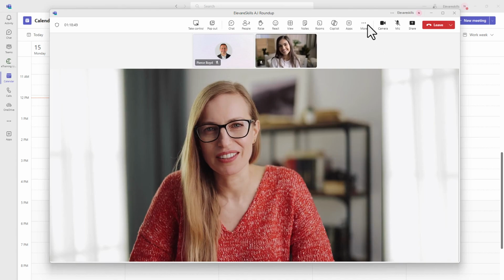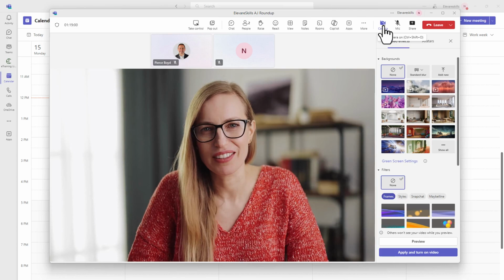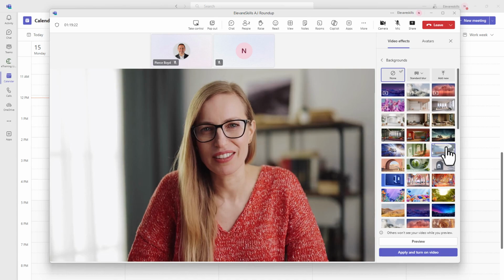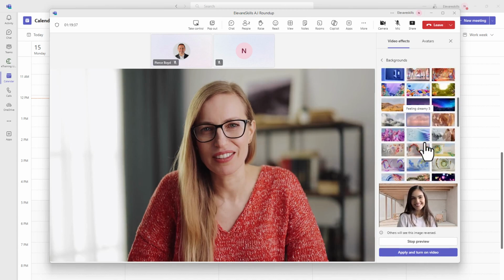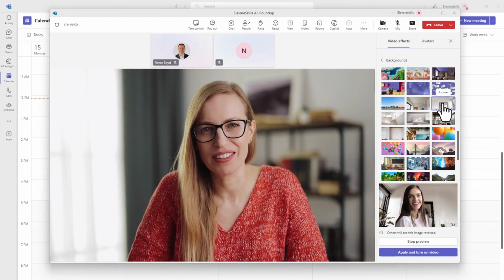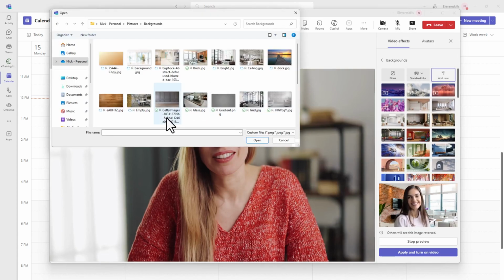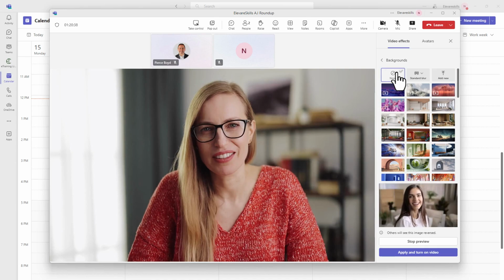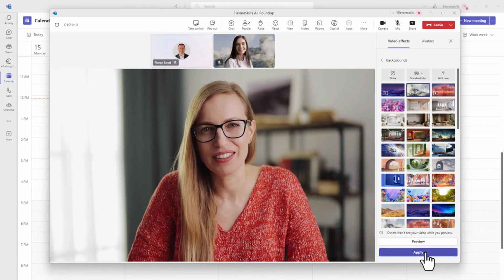Microsoft Teams: Adding Background Effects To Your Video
Unlock the full potential of your Teams meetings with our comprehensive guide on using background effects! 🎥✨ Whether you're looking to add a professional touch or a bit of fun to your virtual meetings, this video covers everything you need to know.

🔹 Introduction to Background Effects:
Learn how to navigate to the effects and avatars section in Teams and explore the variety of preset virtual backgrounds available.

🔹 Step-by-Step Instructions:

Turning Off the Camera: Understand why it might be beneficial to turn off your camera when switching backgrounds.
Previewing Backgrounds: Discover how to preview backgrounds privately before selecting them for your meeting.
Adding Custom Backgrounds: Personalize your virtual environment by uploading your own images and see them in action.
Removing Backgrounds: Learn how to revert to a plain background quickly.

🔹 Adding Motion Backgrounds:
See how motion backgrounds can add subtle movement to your screen and enhance the visual experience of your meetings.

📌 Key Takeaways:

Make your meetings more engaging and professional with custom and motion backgrounds.
Quick tips to preview and select the best background for any occasion.
Easy steps to personalize and optimize your virtual meeting space.
Don't miss out on these powerful features to transform your Teams meetings.